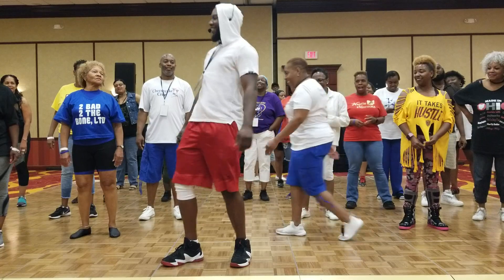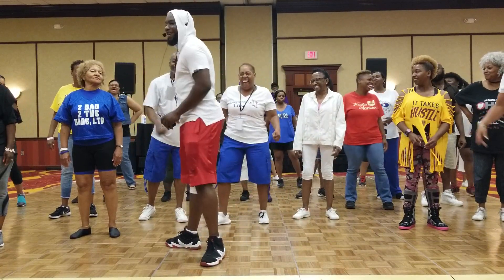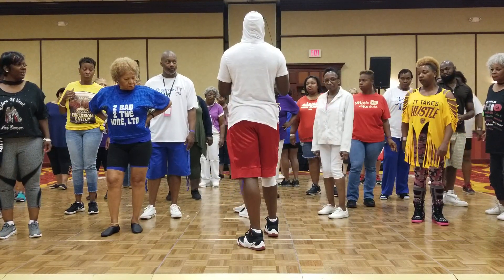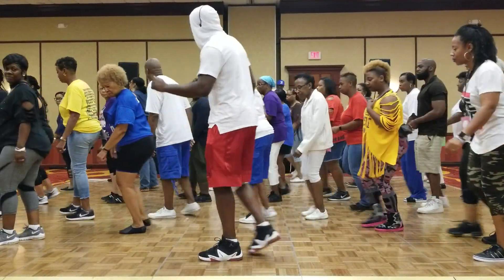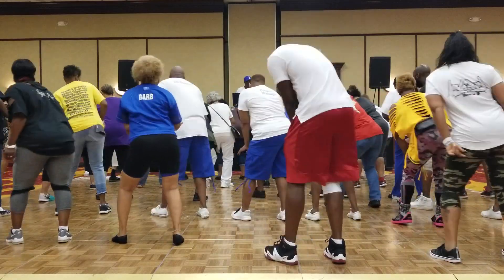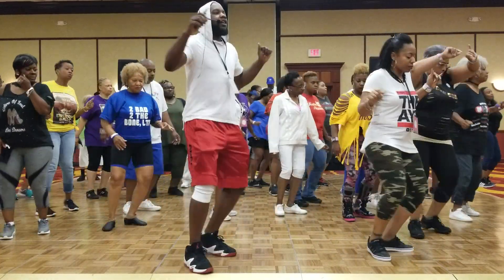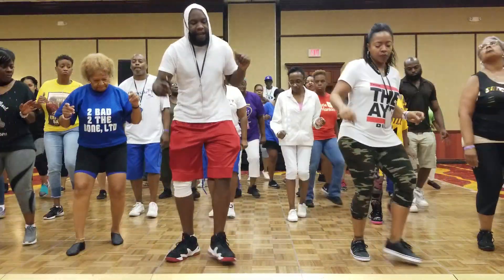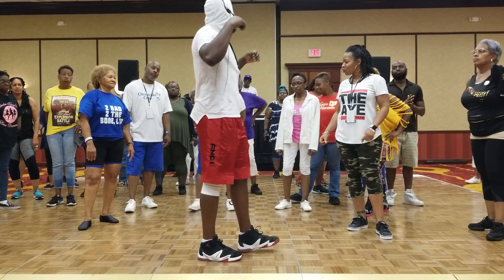Questionable instructional by Quan Terrell